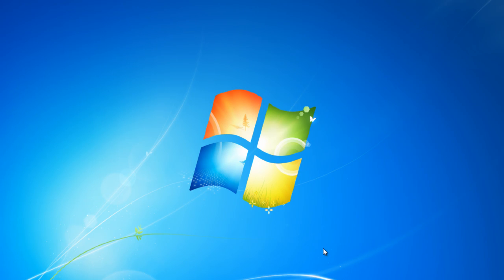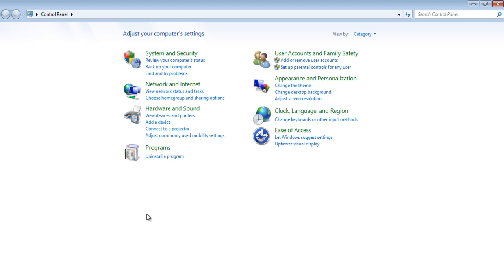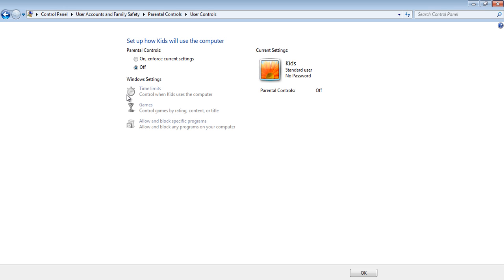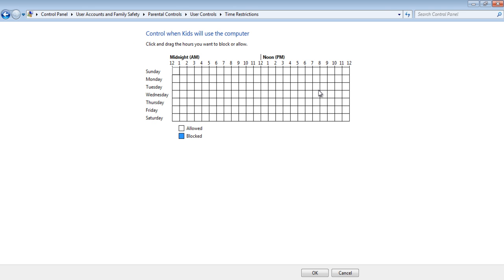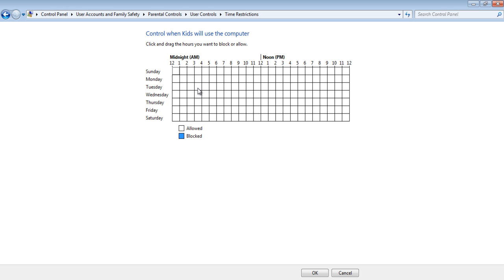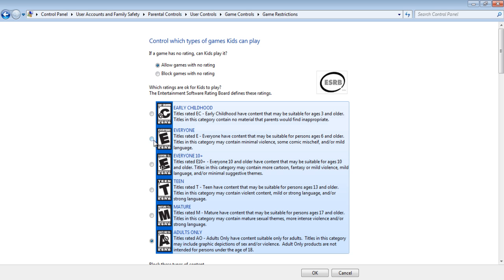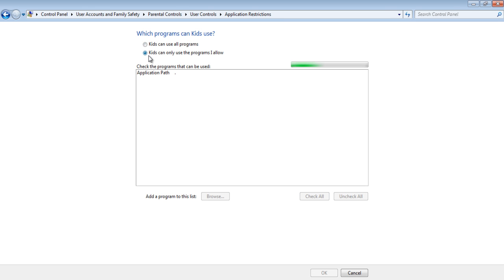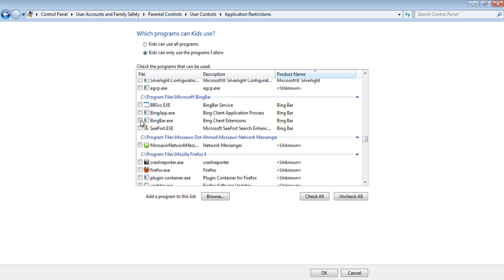How to use parental controls to block unwanted content in Windows 7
In this tutorial we will guide you to learn how to use parental controls to block unwanted content in Windows 7.

It is important to control and guide users on the computer to keep yourself and the user safe from unwarranted information.
Many parents and guardians find it difficult to restrict their children from access to explicit content and look for manual and ineffective ways to hide information or restrict usage. The best way of managing it is to manage the user accounts through Parental Control.
Parental Control allows or disallows user accounts from using the computer at given hours, set rating levels for gaming access and restrict usage of certain software, through its settings. If you feel that you need to manage your user accounts, Parental Control is an effective tool for doing so.

Step # 1: Access Control Panel and click on "User Accounts and Family Settings"
To begin setting limitations on a computer with multiple user accounts, access the Control Panel and click on the first option on the right side, which is the "User Accounts and Family Settings".

Step # 2: Click on "Parental Controls"
Among the many options given to manage the user accounts on your computer, click on the "Parental Controls" to begin with changing settings for restricting access to certain parts of the computer for specific users.

Step # 3: Pick the Account you wish to set Parental Control on
You may set Parental Control on any account, for instance Kids. To enhance use of certain productive programs and restrict certain time-wasting software, you may apply Parental Control on a user account.
To do so, click on the account you wish to control.

Step # 4: Select Time Limits
Click on the Time Limits option on the right side of the window to access what time limits can be applied to the Kids account.

Step # 5: Choose the timings that you wish to restrict
In the grid shown after clicking Time Limits, you may mark the timings that you wish to restrict for the Kids account. By selecting Midnight to 6 am each day of the week, you can restrict computer usage to the Kids account at those timings.
You can pick out any combination of timings you wish or prefer for your Kids user account.

Step # 6: Select Games Ratings from the Parental Control window
Back at the main Parental Control window, you may pick out the Games Ratings option to control what games the Kids account can play and which ones should be restricted.

Step # 7: Allow/Restrict games
You may allow or restrict playing games to the Kids account completely. If you wish to allow the Kids account to play games, you have the option to set the maximum ratings of games that they may play.
To do so, click on the link "Set games ratings".

Step # 8: Set the maximum Games Ratings
You may select the maximum rating that you feel is safe for the Kids account. You may choose the "Everyone Rating" on games which means that Kids account will only have access to games which are allowed to everyone.
There are several options available as per the age groups that the Kids account user may belong to.

Step # 9: Click on "Program Limits" on the Parental Control window
Back at the Parental Control window, you may allow the Kids account to access certain programs only. You can pick out which programs should be available for use so that you can monitor the usage effectively.

Step # 10: Click on checkboxes to provide access to each program
Once you have opened the Program Limits window, you will be shown a complete list of programs available on your computer, out this list of programs; you may choose any number of programs and allow access to the Kids account.
Click OK on the window and exit the Control Panel.